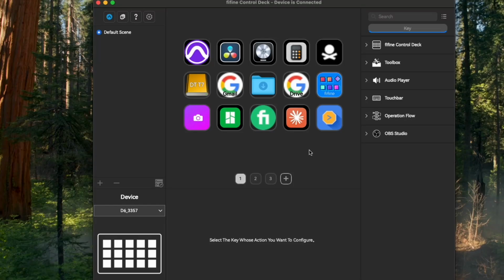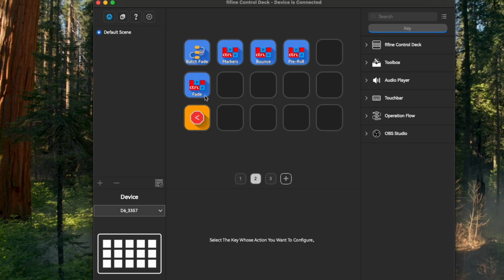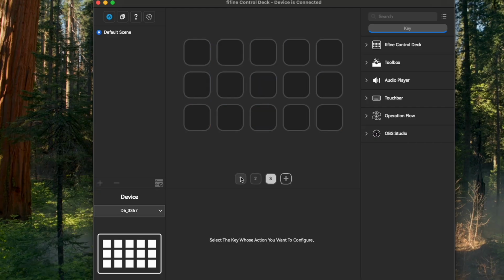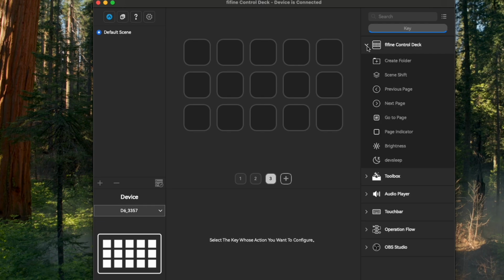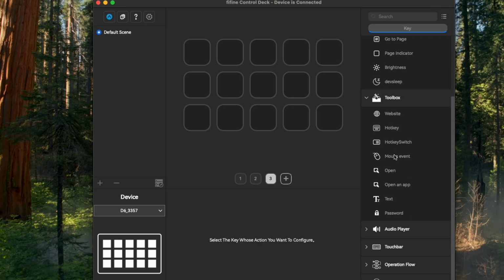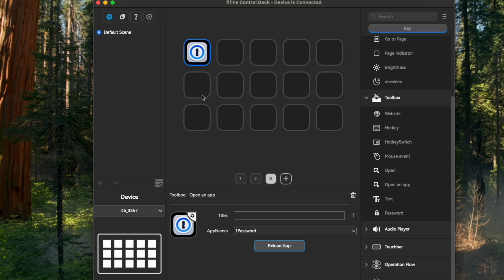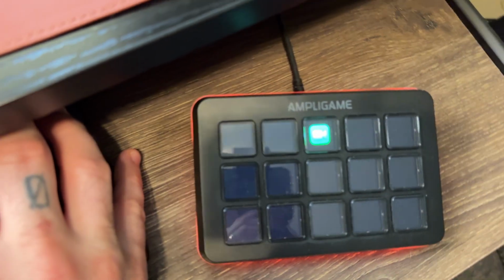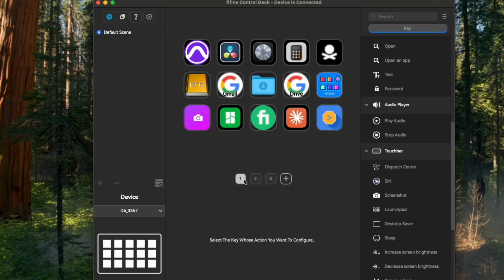How to Set Up Shortcuts on the Fifine Ampligame Stream Controller | Full Software Walkthrough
The Fifine Ampligame Stream Controller is a solid piece of gear for any streamer, content creator, or someone looking to improve their workflow. Getting the most out of it means digging into the software and setting up your shortcuts the right way. This video walks through the full setup process so you can get your buttons mapped and your workflow locked in fast.

Whether you're using it for streaming, recording, or managing your audio on the fly, a few minutes of setup makes a big difference in how smooth your sessions run.

Check out my full Amazon storefront for more tested and approved picks